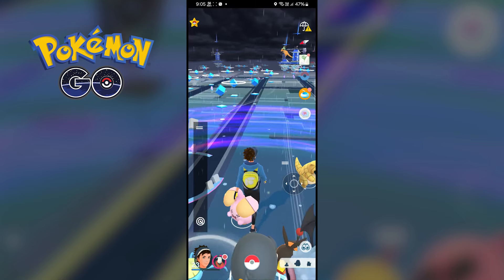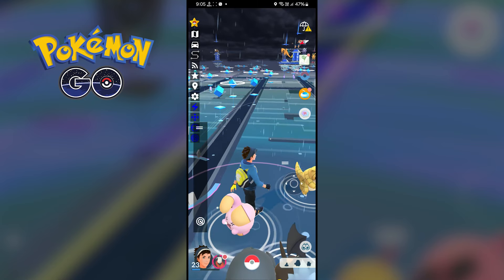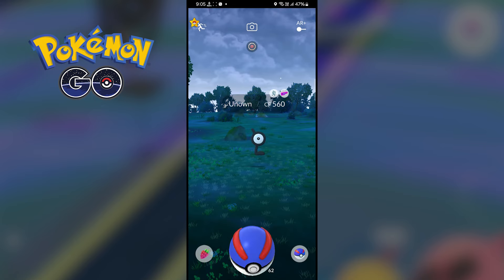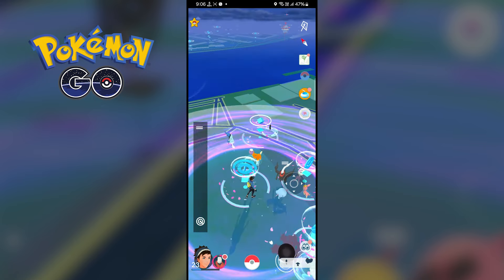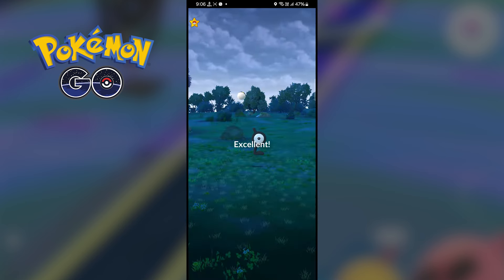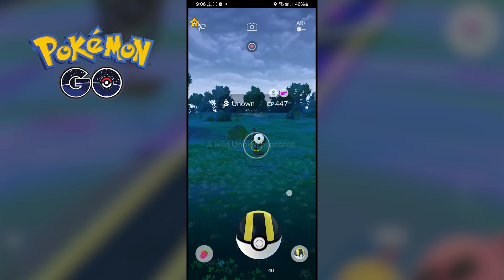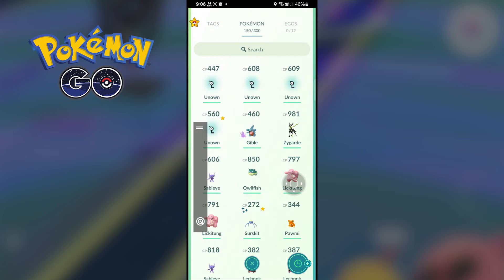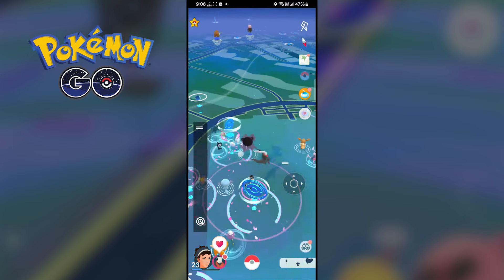Pokemon Go Shiny Unown Nest Coordinates Tracker | Get Unlimited Shiny Unown in Pokemon Go